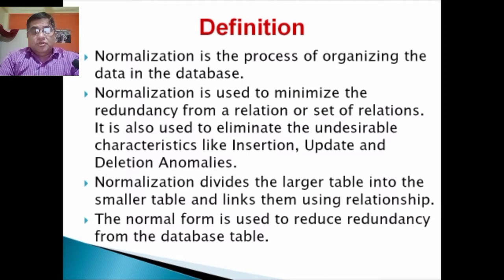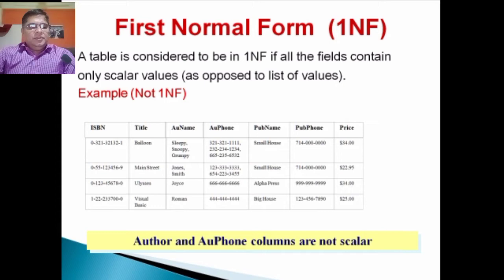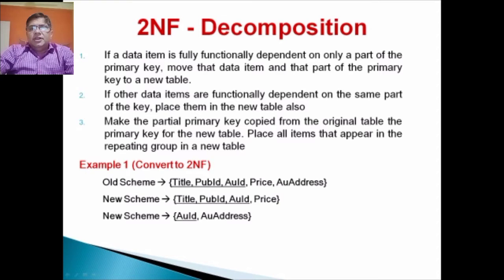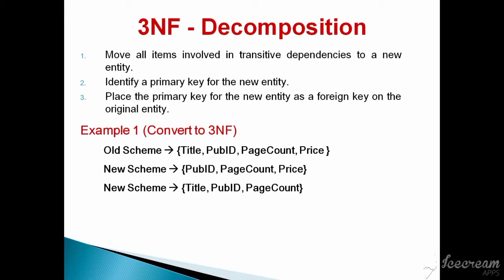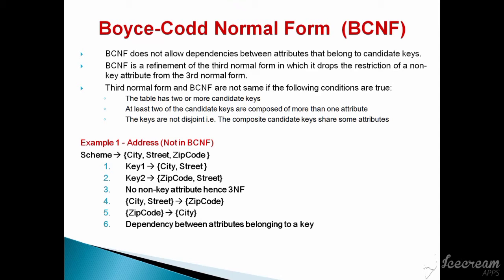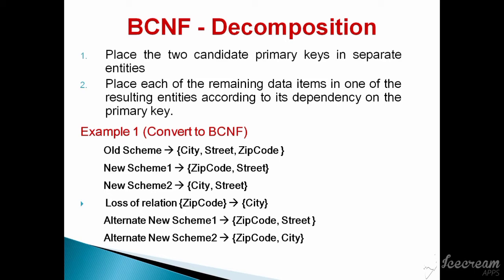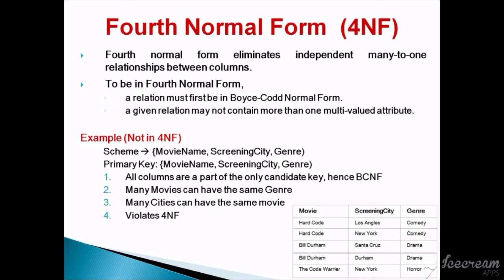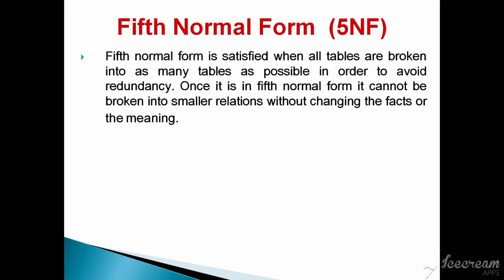Normalization in DBMS